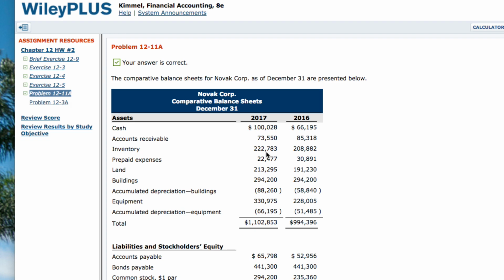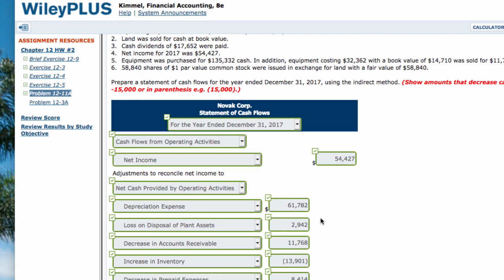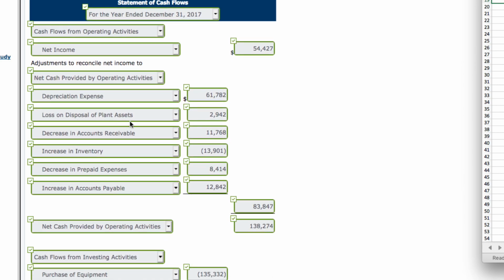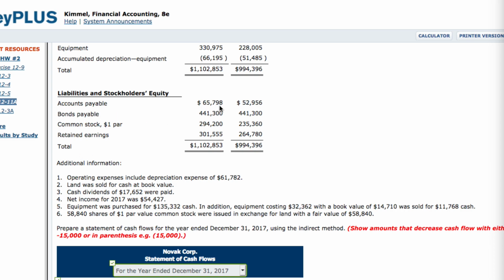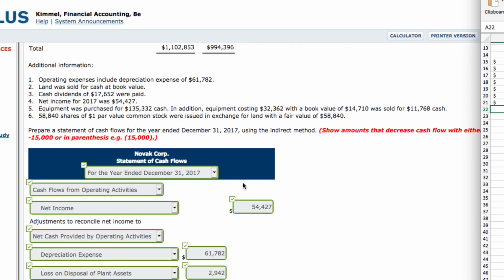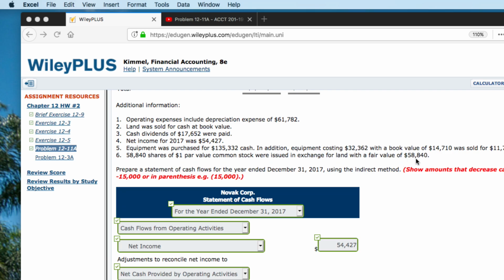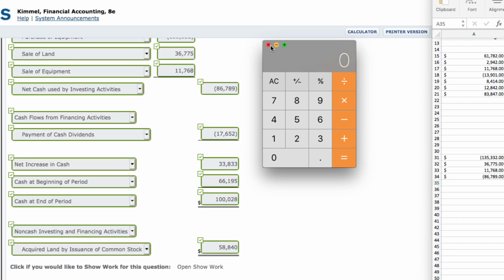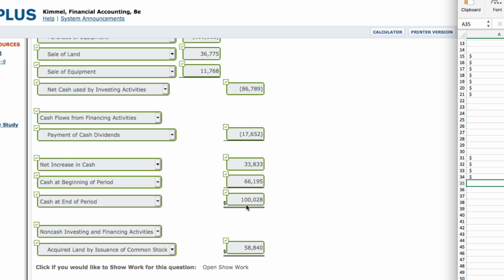Wileyplus Homework 2 Exercise 12 11a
Presentation problem walkthrough of Exercise 12-11a in wileyplus

This was for Brigham Young University Idaho Financial Accounting.